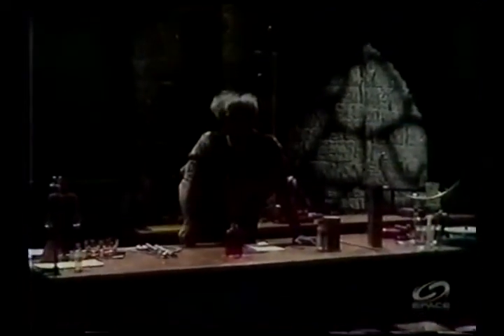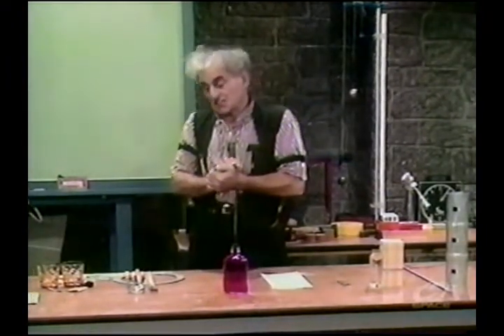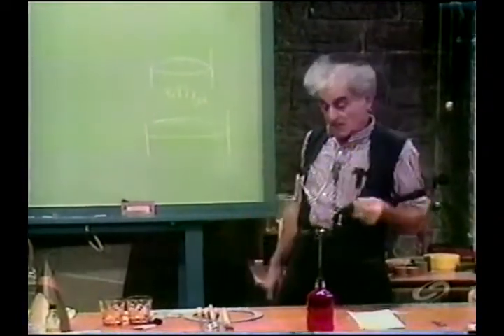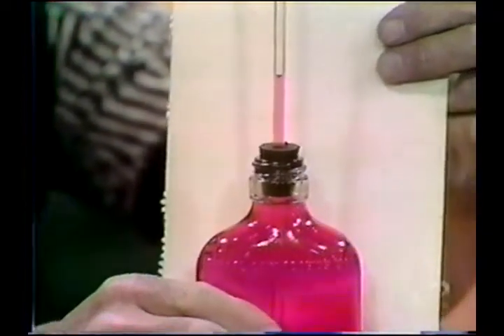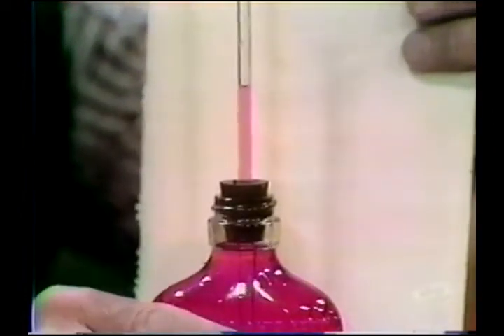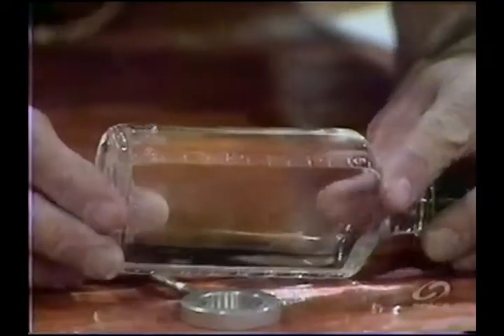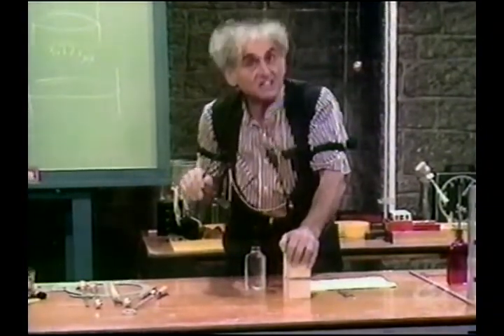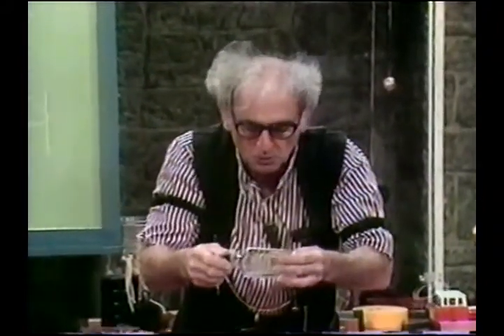Julius Sumner Miller 18 HHOF - Elasticity of Glass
Professor Julius Sumner Miller demonstrates the elasticity of glass and how incompressible water is using a glass flask and coloured water.  Usually the volume of elastic containers will decrease when compressed, as mentioned at 3:05.  However, during tensile deformation, Poisson's ratio can become negative and the volume of the container can increase  As demonstrated from 2:41 - 2:48.